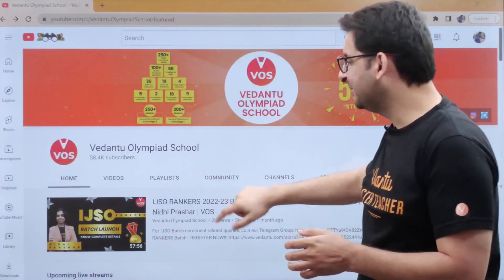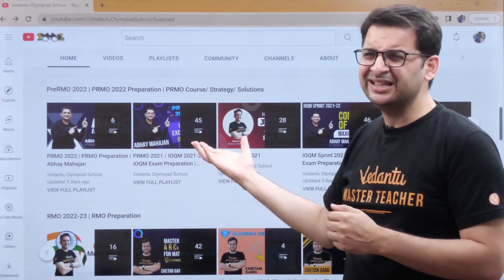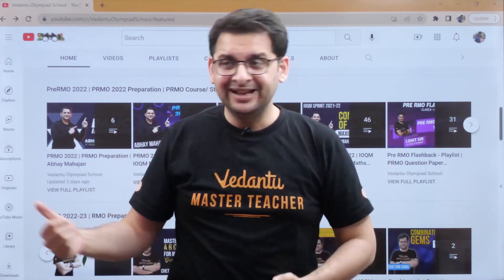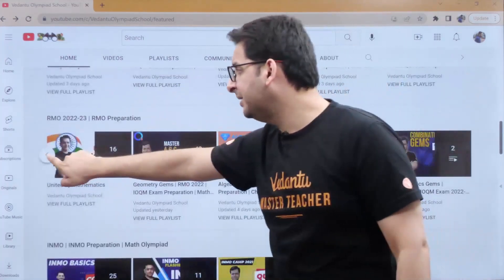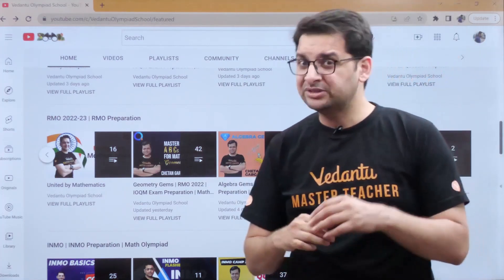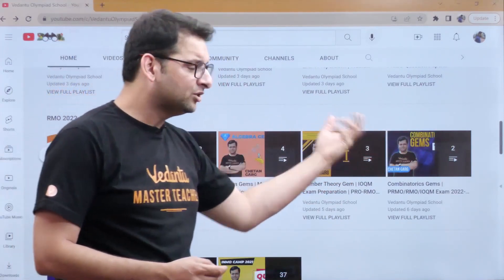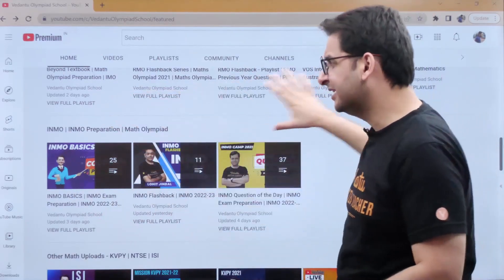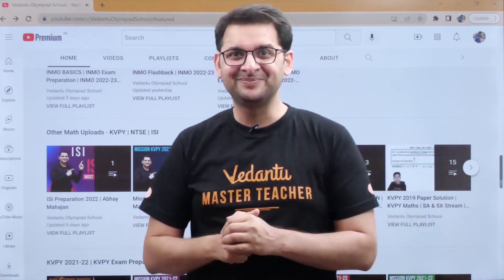Easiest Way to Search Maths Videos on VOS | Mathematics Olympiad Playlists Updated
Mathematics Olympiad Playlists Updated - VOS

👉Want to be a part of our RMO/INMO batches?!! Hurry & Fill this form